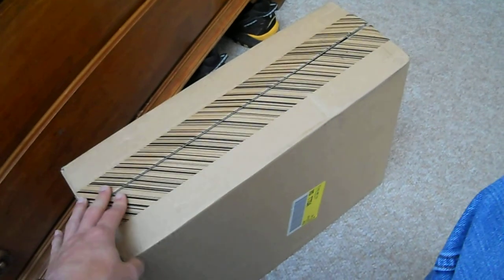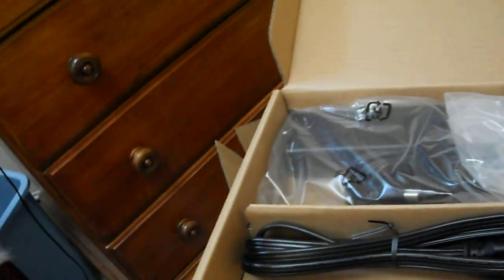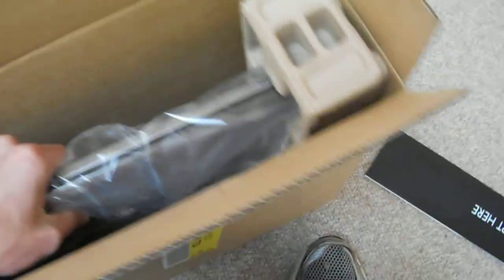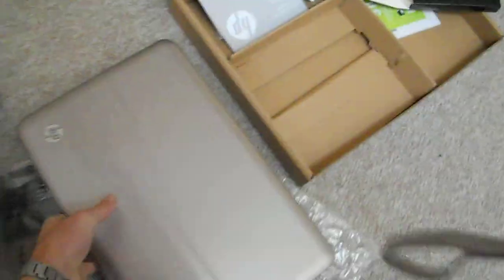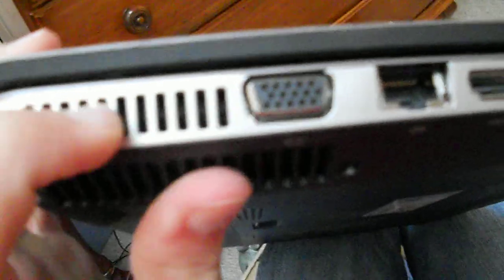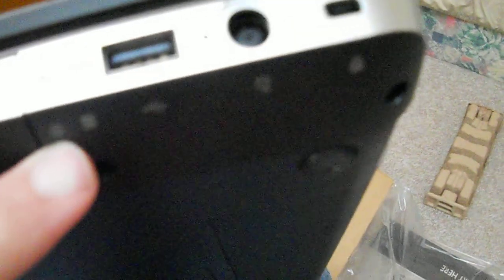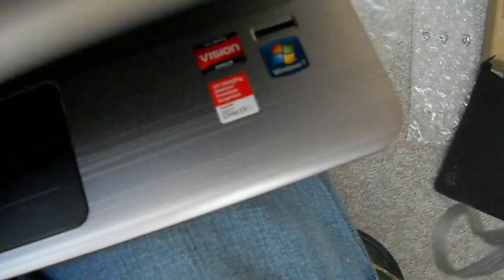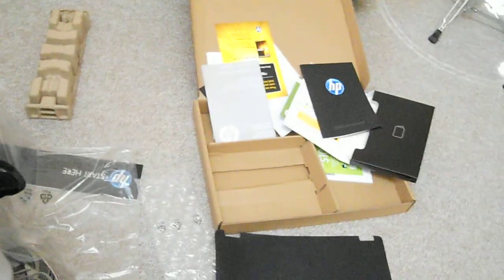Unboxing : HP Dv6 Select Edition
Unboxing of my new laptop, the Dv6 Select Edition